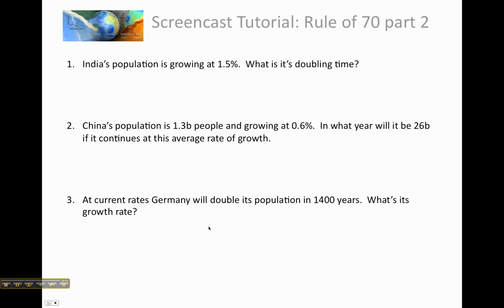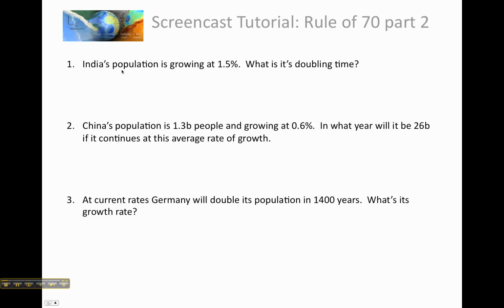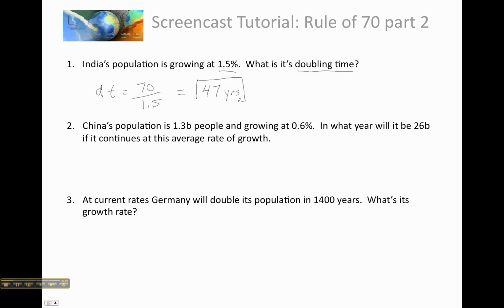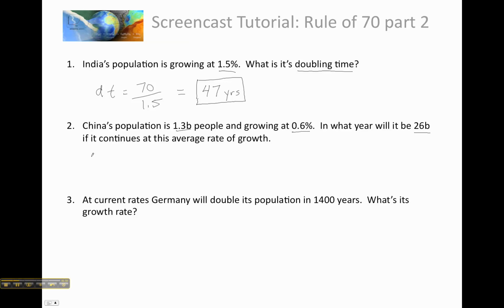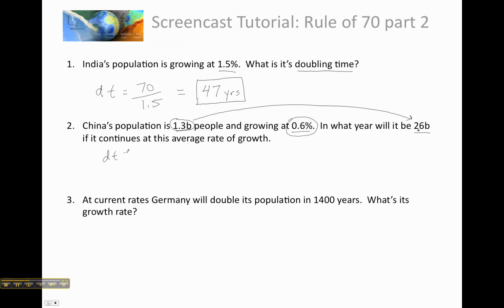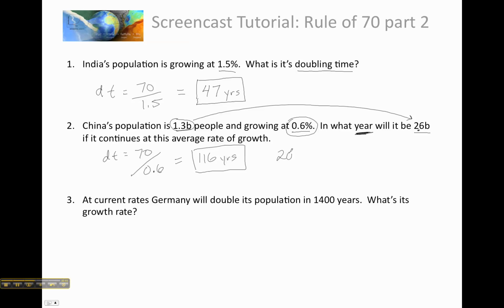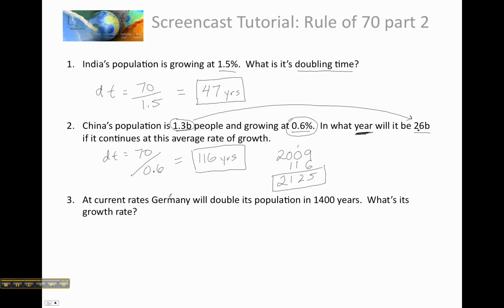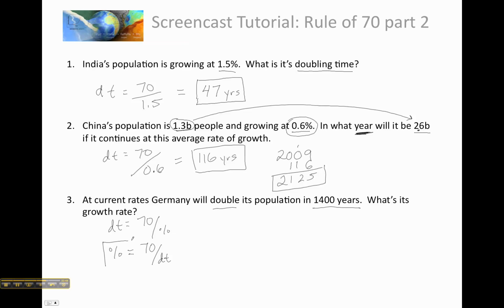Doubling Time Part 2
Captured by ccbouma